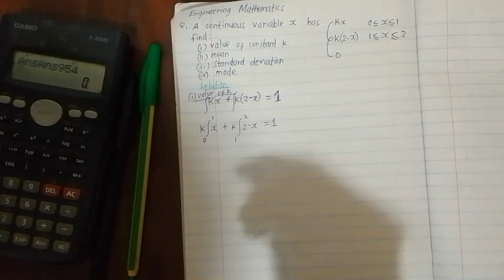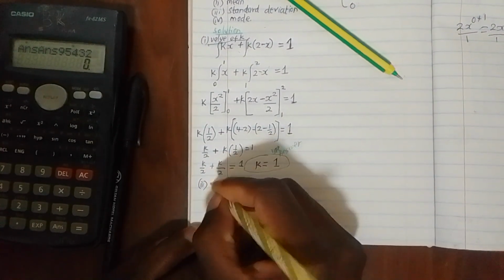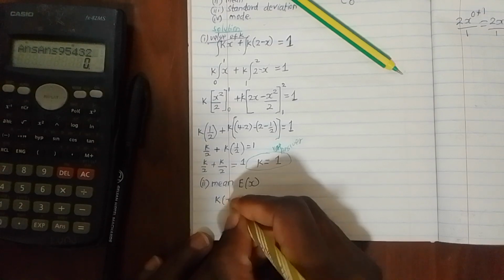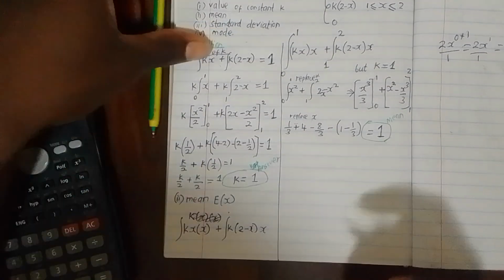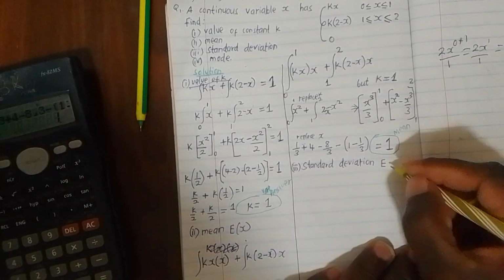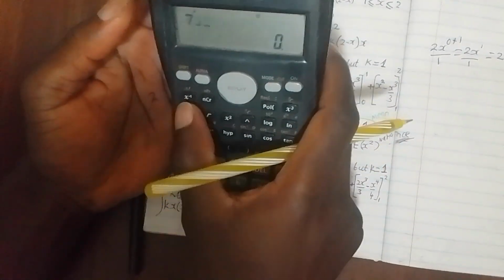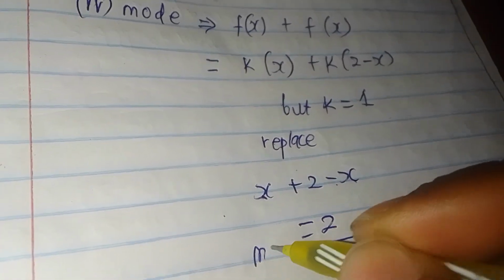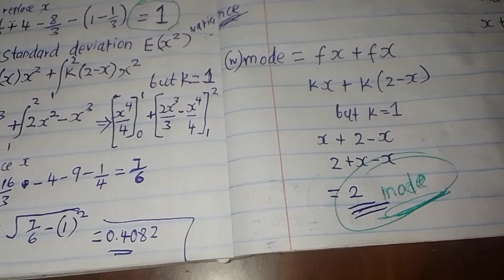Engineering Mathematics 2 Continuous Variable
KNEC Diploma in automotive engineering